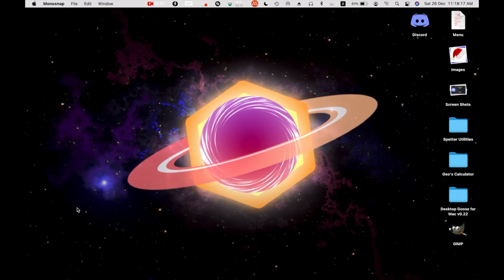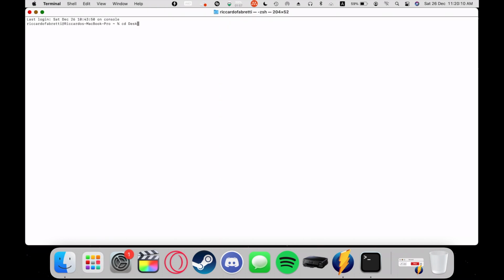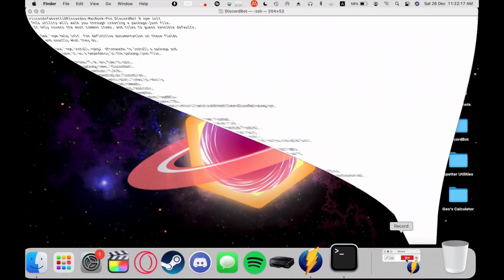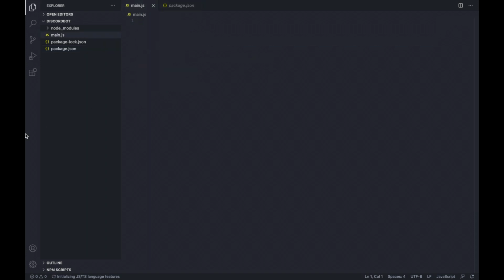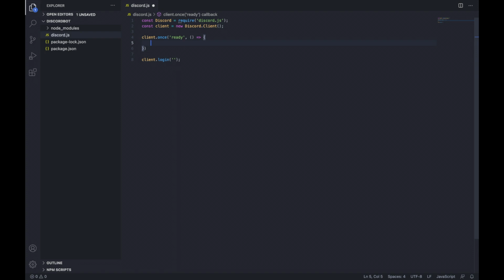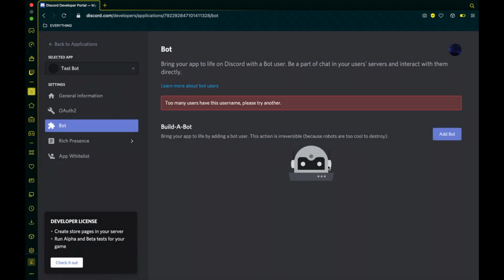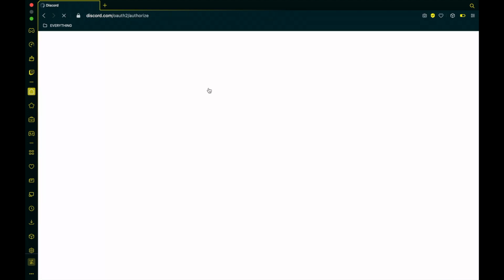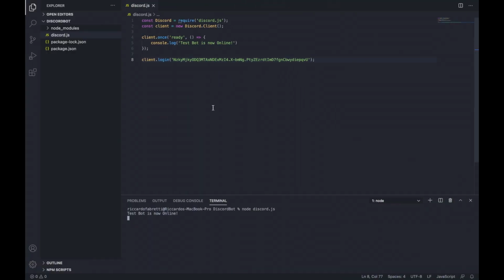Discord Bot - Basics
Hey there! Hope ya'll had a wonderful Christmas!
Today, I'll be starting a mini coding series in the "node.js" language. Thanks again!
My Discord Username: SuperR08#9174
Music Used in This Video:
Astroblk - Nothing Really matters that much to me anymore
Lazarus Moment - In A Cabin By The Lake
Victoriya - Disconnect